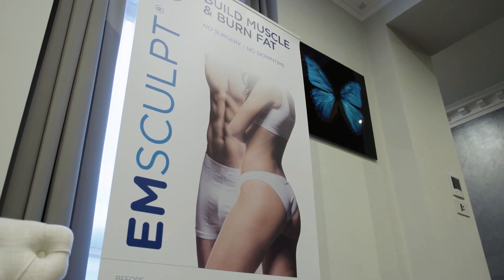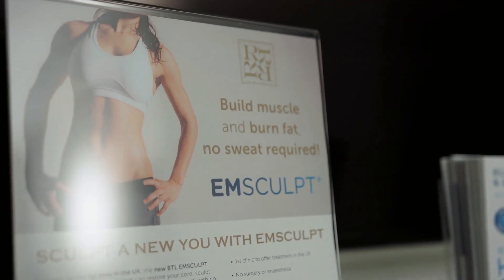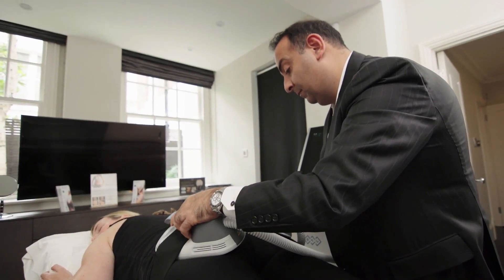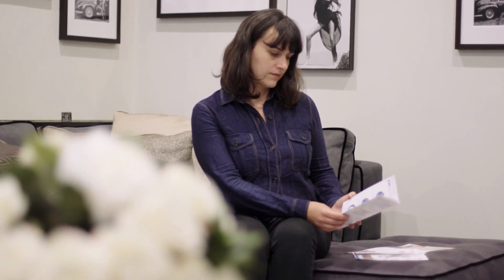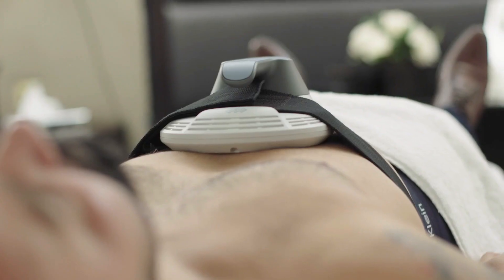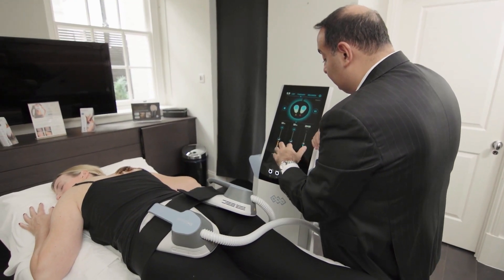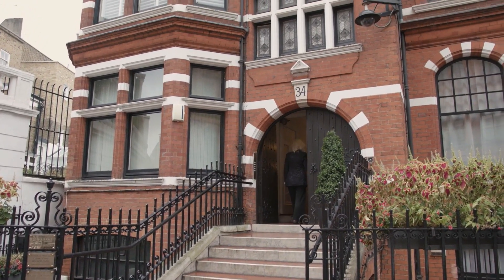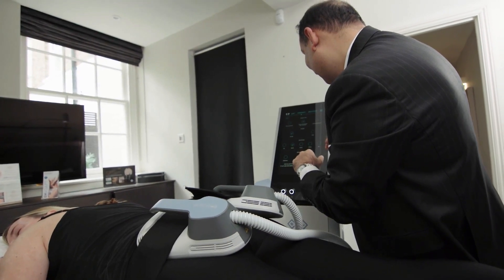body sculpting in London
body sculpting in London If you are looking for body sculpting in London , then watch this video to learn everything you need to know about body sculpting in London